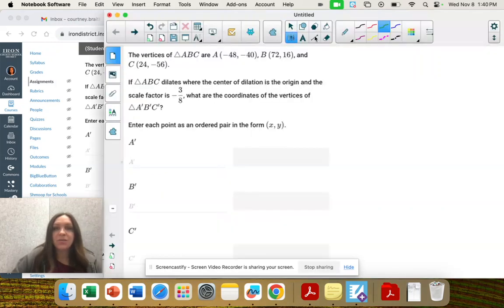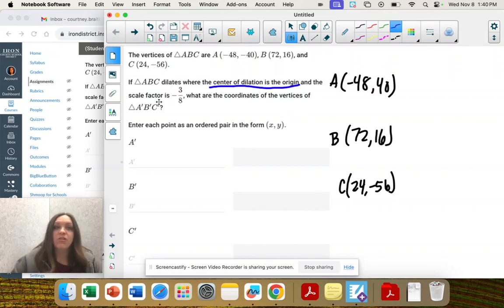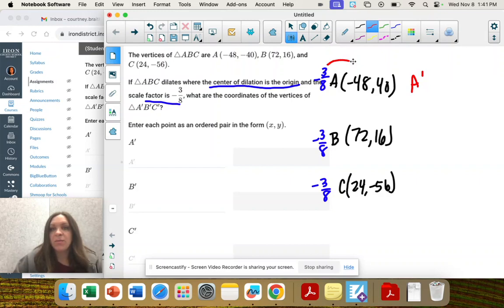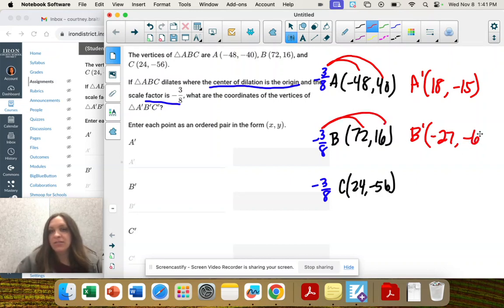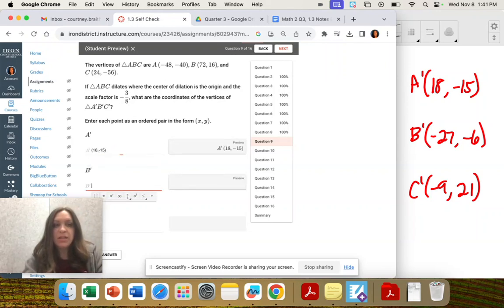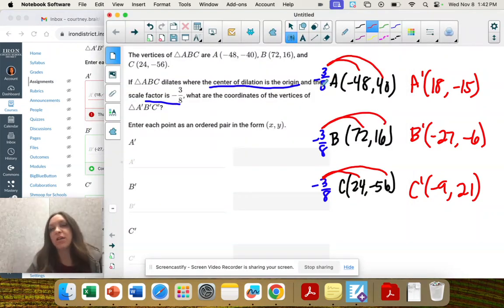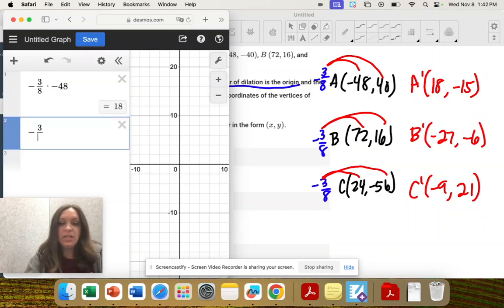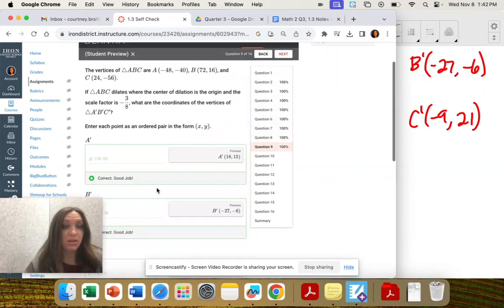Math 2 Q3, 1.3 #9